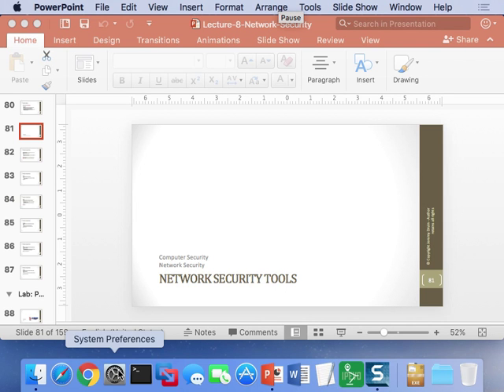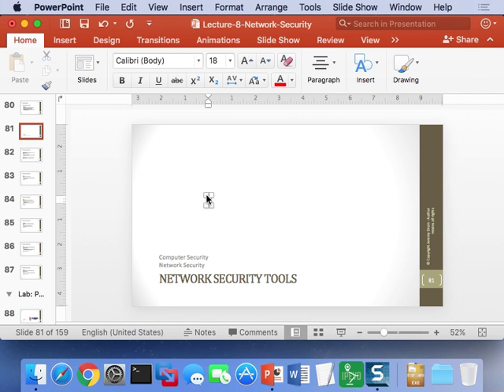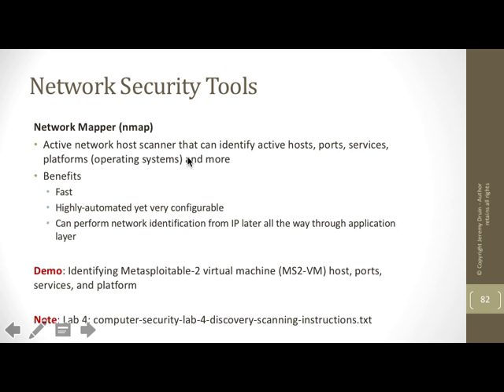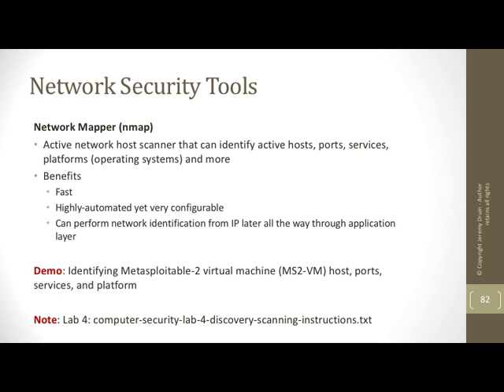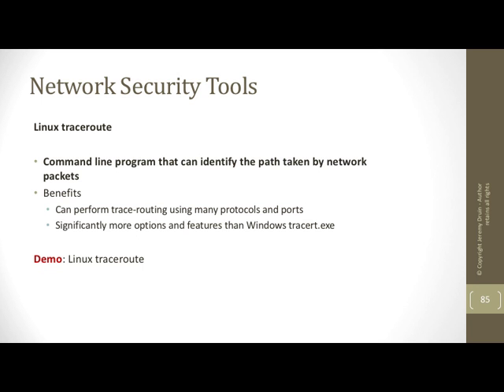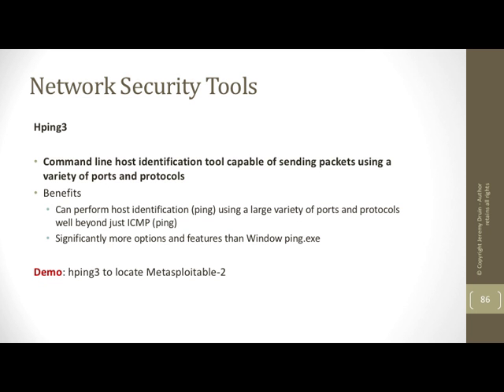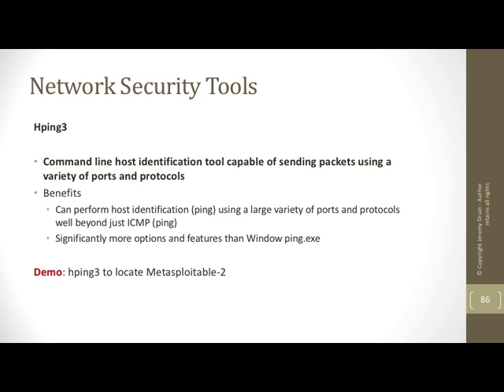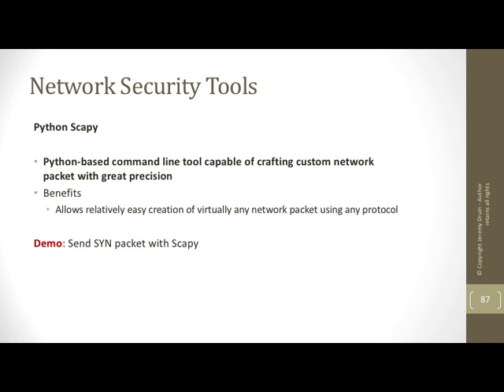Introduction to Packet Analysis - Part 6: Important Network Security Tools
Description: From the ISSA-KY Network Packet Analysis Workshop, this video series introduces the basics of the OSI packet model, application packet model and common network protocols. Later videos will discuss specific protocols such as TCP, IP, UDP and HTTP. Later, packets will be captured into PCAPs which are analyzed with Wireshark and Network Miner.

We continue the series on network packet analysis by discussing tools that can be used in packet analysis. While there is a huge number of tools that work well, we choose tools that are widely available for free and either preinstalled or easy to install on common distributions such as Kali Linux and Windows 10. This overview briefly introduces these tools. The tools discussed are Wireshark, Network Miner, Scapy, TCPDump and Traceroute for Linux. Later videos will cover usage of some of these tools. Also, other videos on this channel discuss tools like scapy. For videos that go into depth on these tools please see videos at playlist

If you would like access to the full course including the lab exercises and walk-through, please consider taking the course